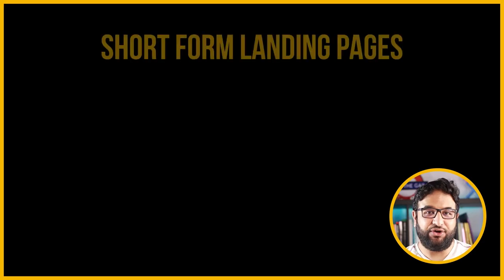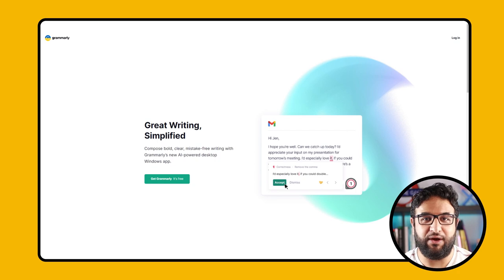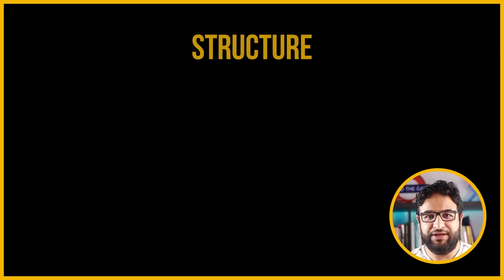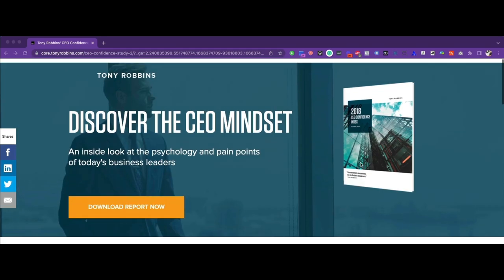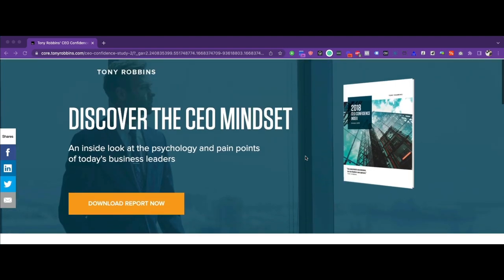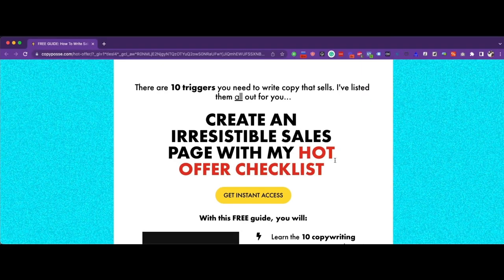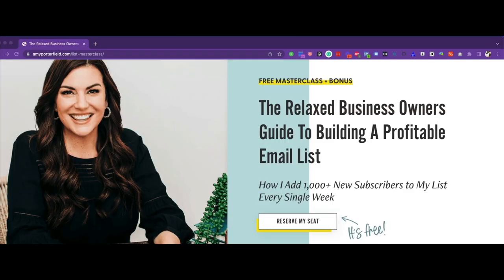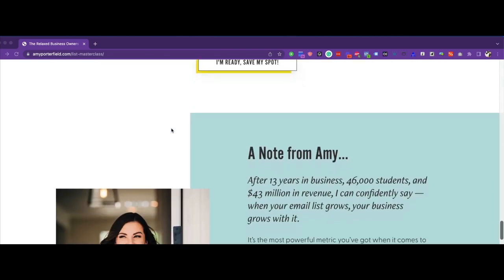What is a short form landing page? Explained with examples.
Short form landing pages with examples and when you should use them.

In this video, I briefly explain 3 landing pages that are my personal favorites from different creators and authors below.

1. Tony Robbins - Most of you might already know who Tony Robbins is.
But those who don't I would highly recommend checking out his books and self-help programs.

2. Next up is one of my favourite marketers Alex Cattoni.
She has amazing valuable content on copywriting on her youtube and blog site.

3. Amy Porterfield runs one of the top-ranked business podcasts with over 250,000 subscribers.
With a strong following, Amy offers great value through her various channels.

👉 TIMESTAMPS:
What are short-form landing pages: 00:00 - 01:12
Short form landing page examples: 01:12 - 02:34
Short form landing page structure: 02:34 - 03:14
Short form landing page examples explained: 03:14 - 08:45